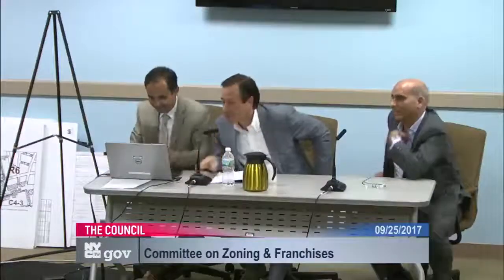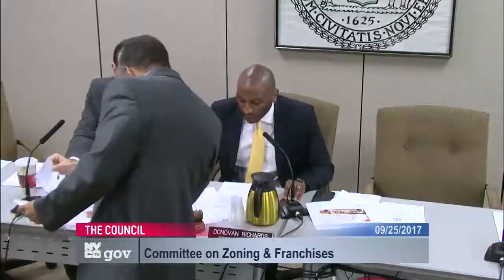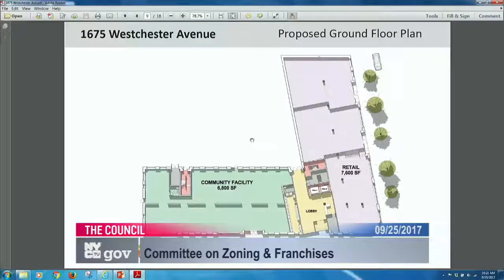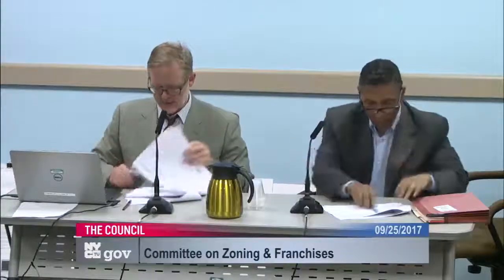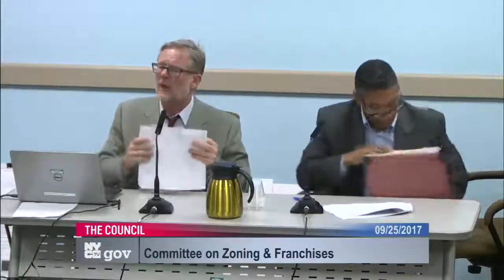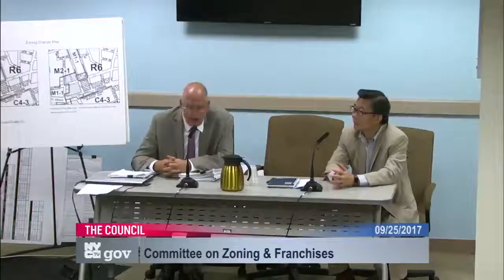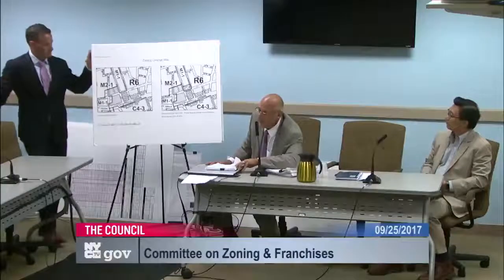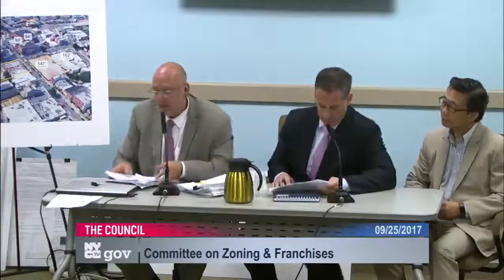Subcommittee on Zoni... NYCC PV 250 16 170925 100633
Subcommittee on Zoning and Franchises 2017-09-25T00:00:00 9:30 AM 250 Broadway - Committee Rm, 16th Fl.